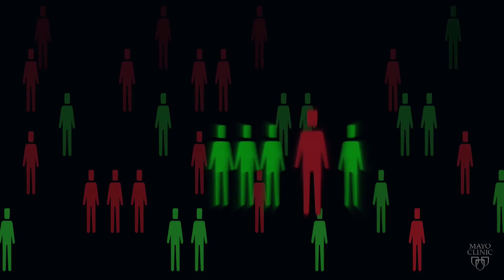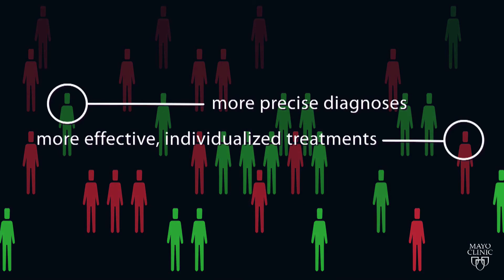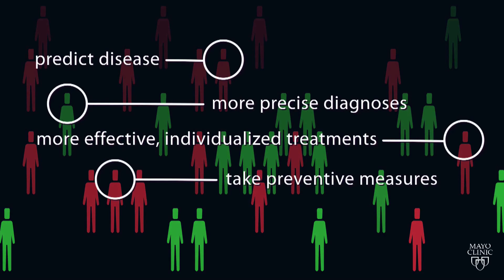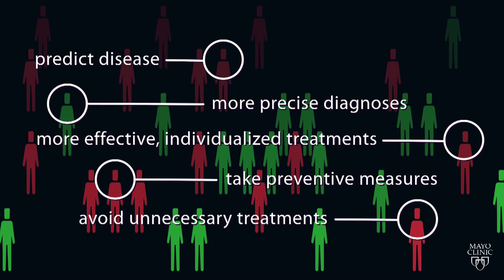Sequencing of the Human Genome to Treat Cancer - Mayo Clinic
Asher Chanan-Khan, M.D., Chair of Hematology and Oncology and the Director of Individualized Medicine Clinic at Mayo Clinic in Florida discusses the sequencing of the human genome and how it can be used to treat cancer patients.